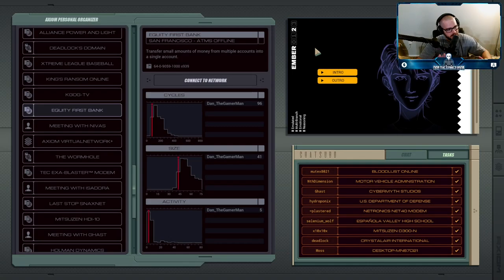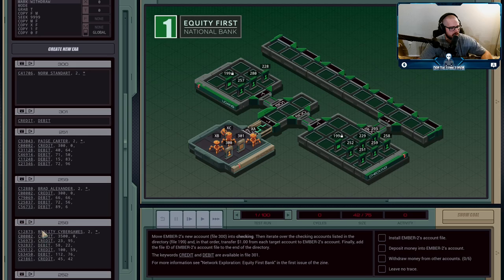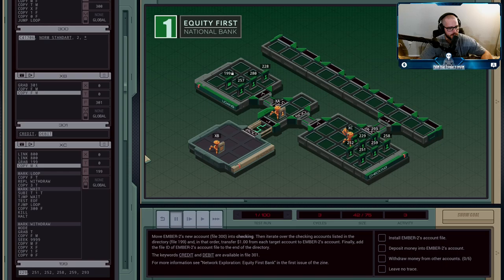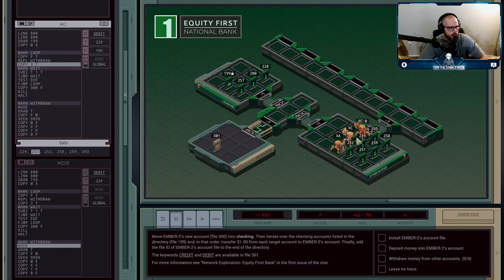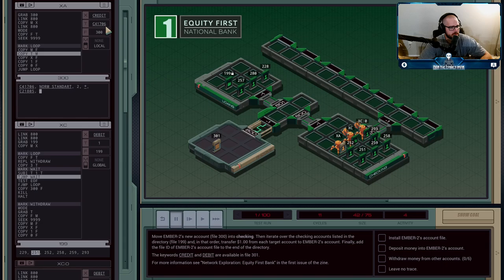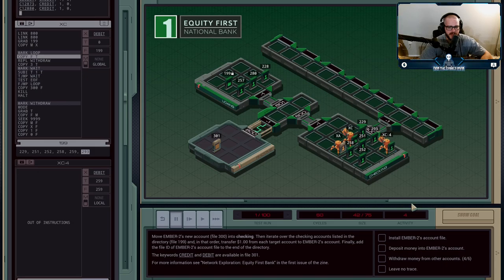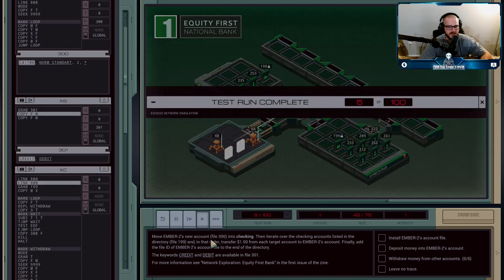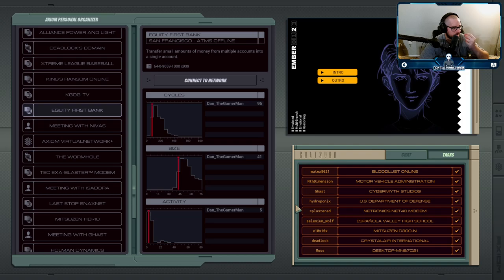Equity First Bank - San Francisco - ATMs Offline - Exapunks Solutions #26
Each attempt at garnering some cash so far hasn't panned out. So Ember's decided to be a bit more direct, and wants to skim a small amount of money from numerous accounts into her own. Pretty bold, not gonna lie.

XA
GRAB 300
LINK 800
COPY M X
LINK 800
MODE
COPY F T
SEEK 9999

MARK LOOP
COPY M F
COPY T M
COPY X F
COPY 1 F
COPY 0 F
JUMP LOOP

XC
LINK 800
LINK 800
GRAB 199

MARK LOOP
COPY F T
REPL WITHDRAW
COPY 3 T
MARK WAIT
SUBI T 1 T
TJMP WAIT
TEST EOF
FJMP LOOP
COPY 300 F
KILL
HALT

MARK WITHDRAW
MODE
GRAB T
COPY F M
SEEK 9999
COPY 1 F
COPY 0 F